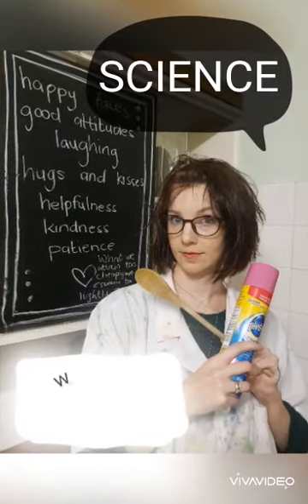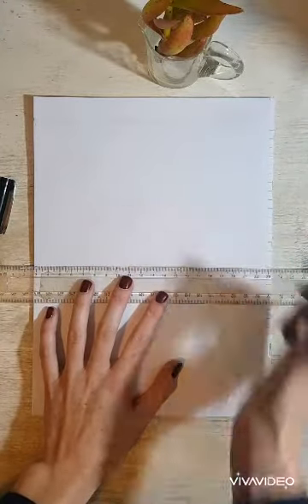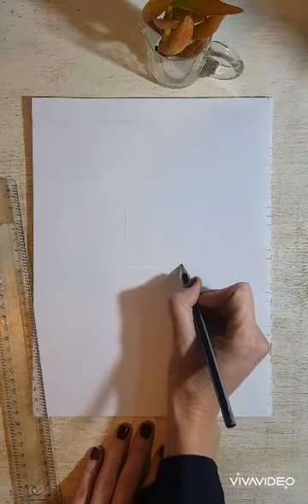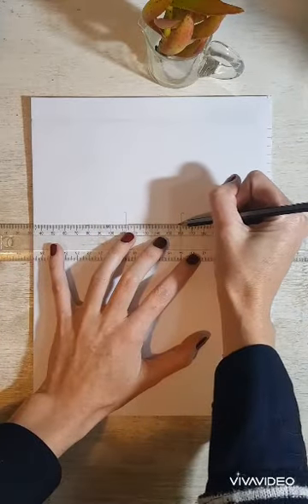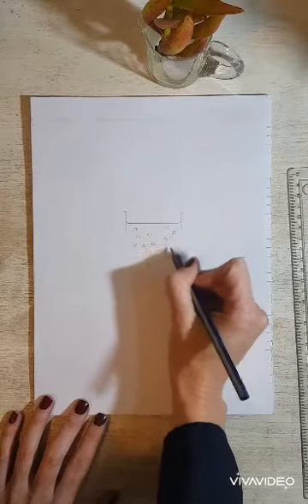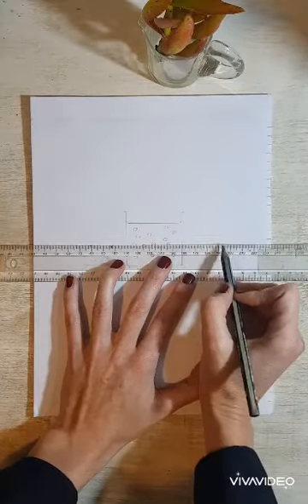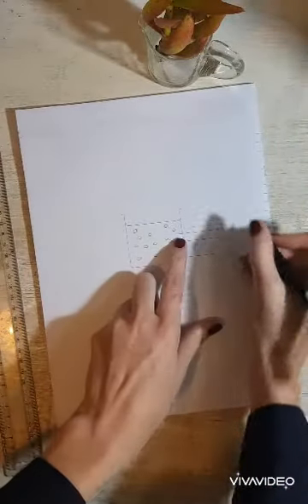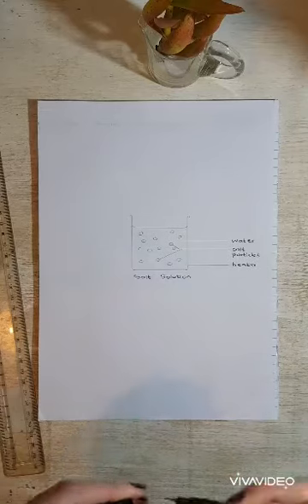Tutorial: Drawing a salt solution with labels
Quick intro to drawing solutions in beakers- beginner level